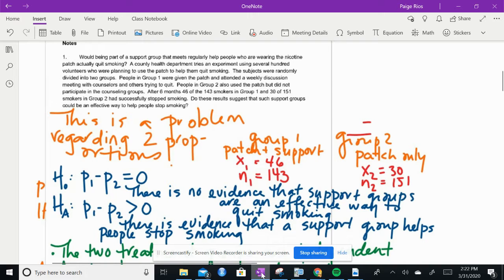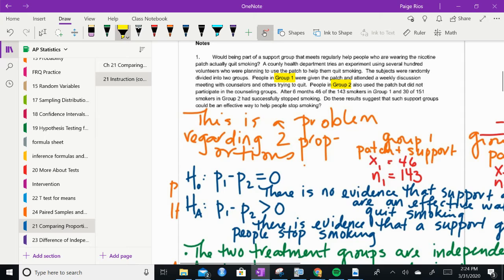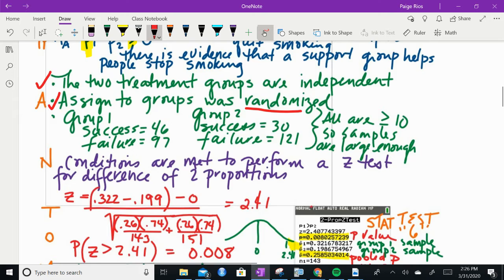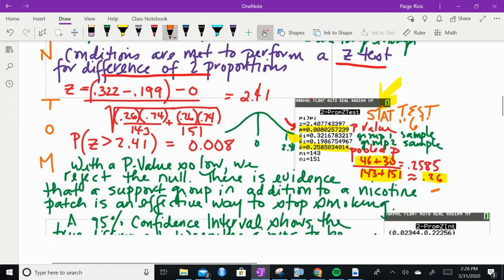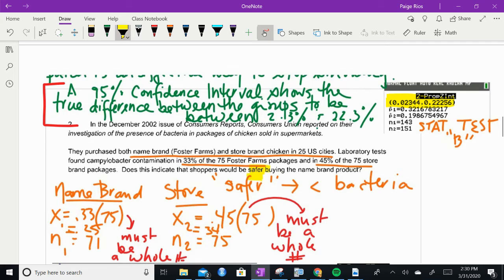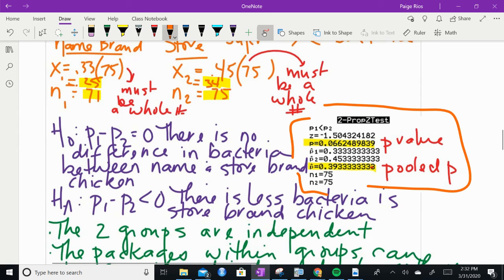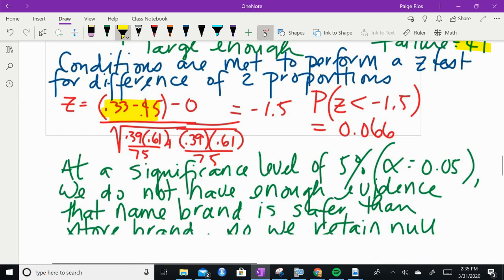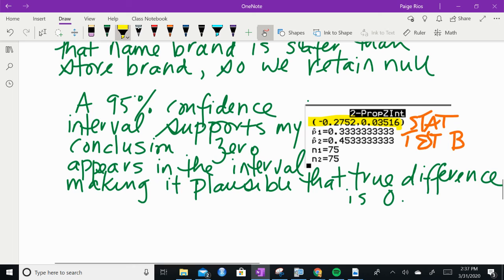Ch 21 Instruction: Difference of 2 Proportions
Chapter 21 Instruction: Difference of 2 Proportions